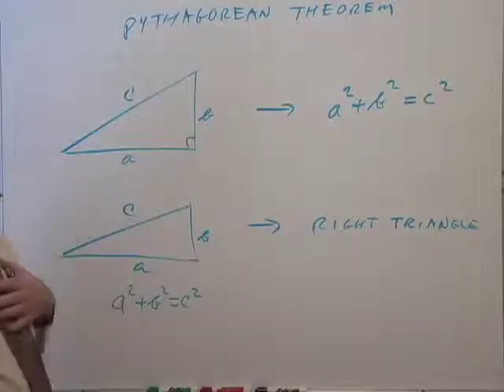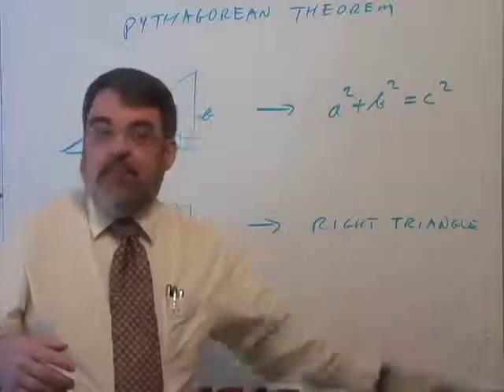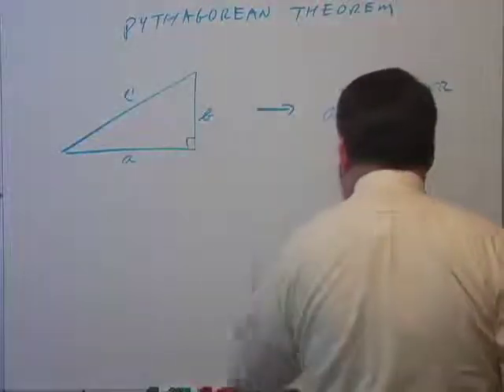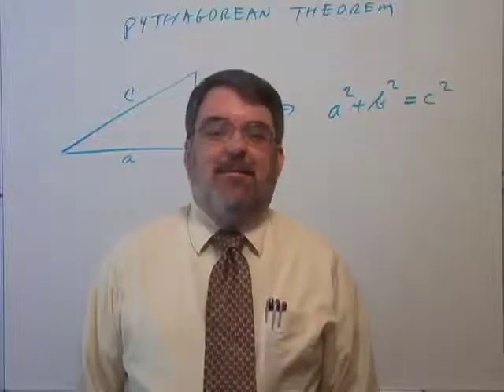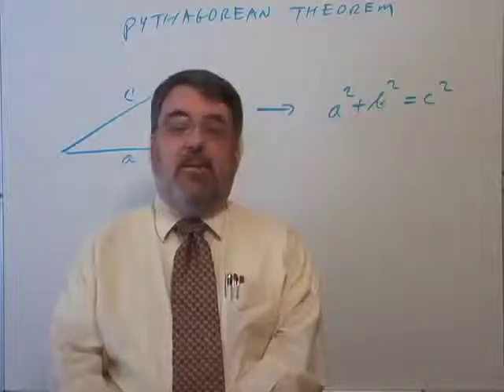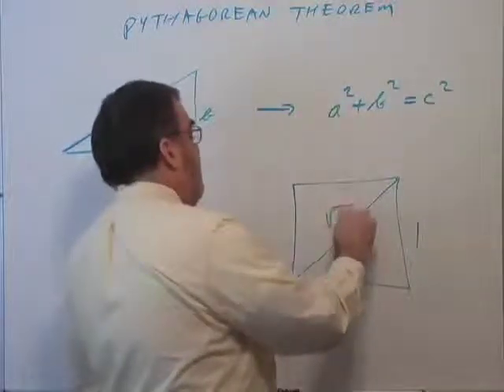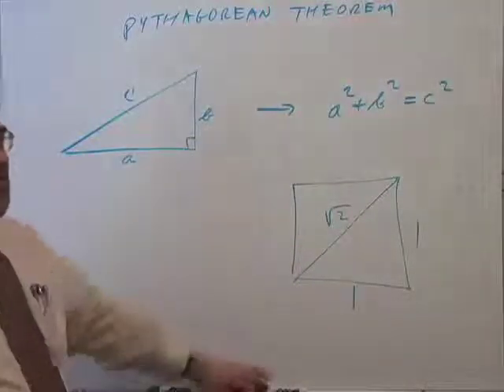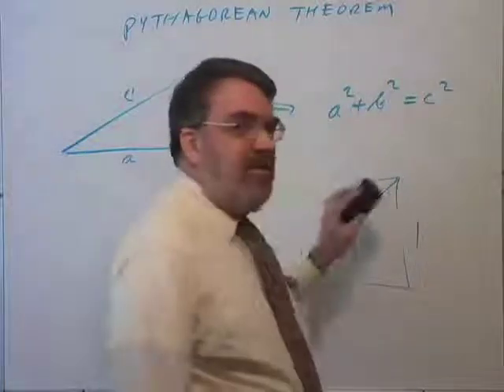Section 2.1, Topic 1, Part One